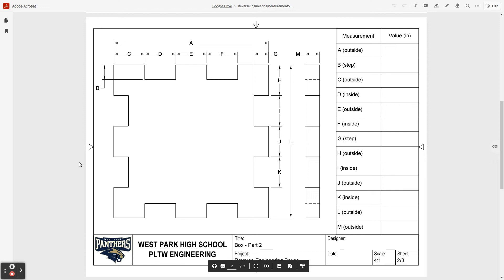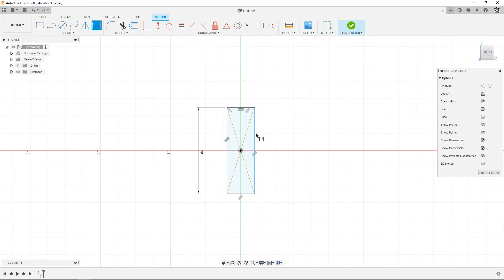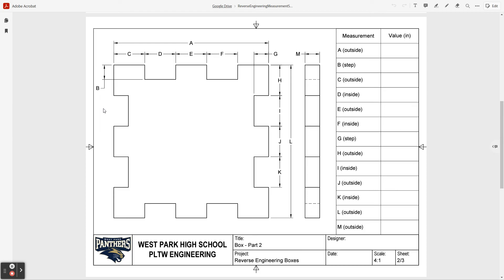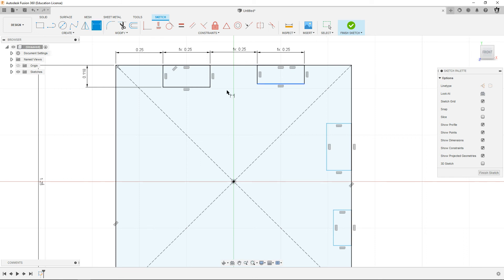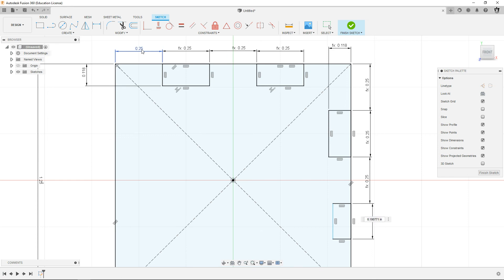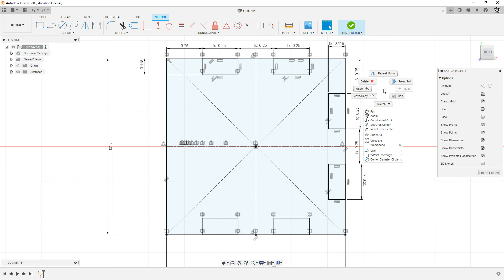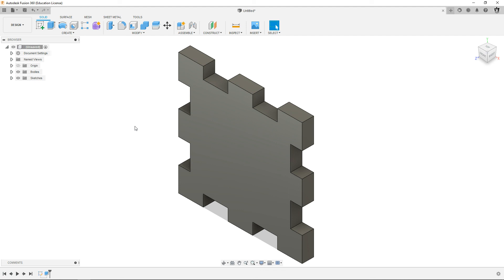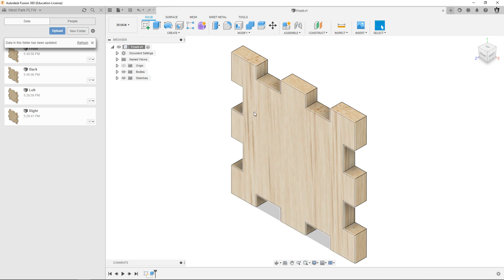Reverse Engineering Box - Part 2 - Front & Back